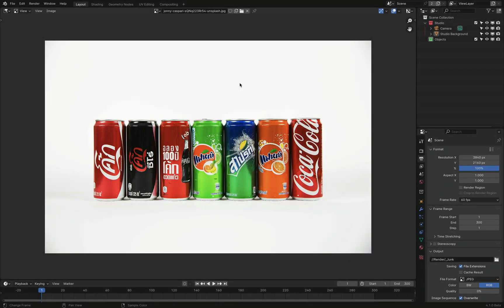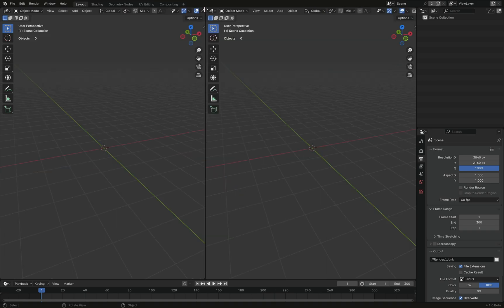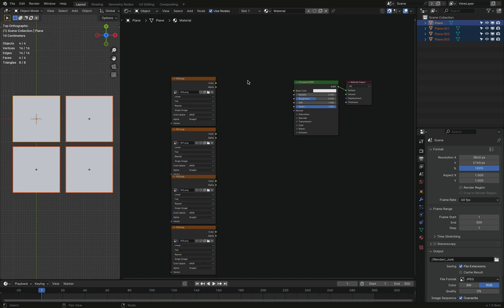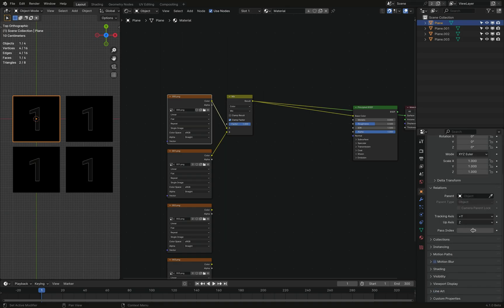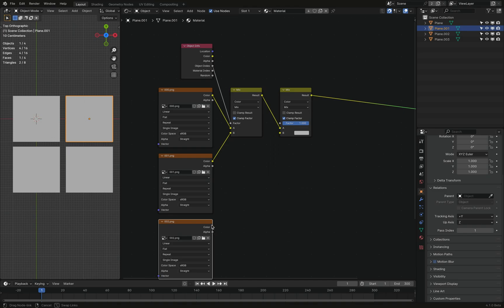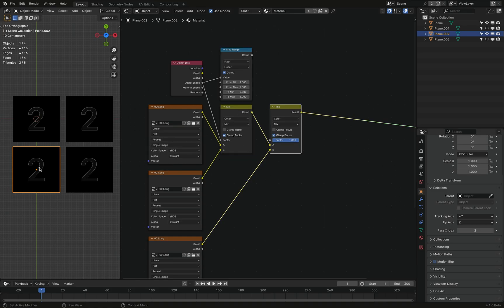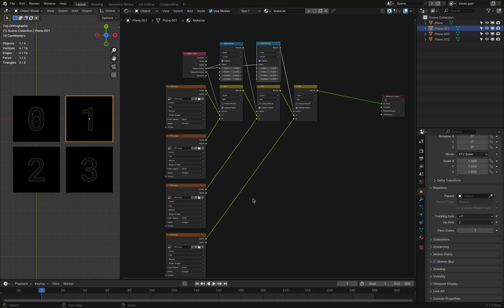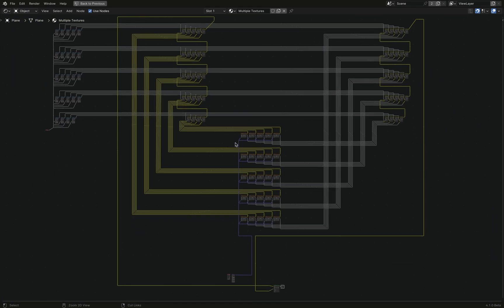Multiple Textures for Different Objects in One Material — Blender Tutorial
Apologies for the jittery recording, my screencast app decided it was high time to start lagging. I hope it doesn't affect comprehensibility too much.

Here's how you mix several image textures in one material and tell Blender which one to use on a given object. This method can be useful if you have a set of identical objects that only differ in what image texture they have, i.e. soda cans, shampoo bottles, shoe boxes etc. Don't let your materials overwhelm you!

One thing I forgot to mention is that you can totally create a custom property for this method if for some reason you need the Pass Index to be used elsewhere.

00:00 — Intro
00:18 — The Problem
01:01 — Setup
02:06 — Mixing with Pass Index
03:54 — Clamp Indices with Map Range
05:32 — Noodle Monster